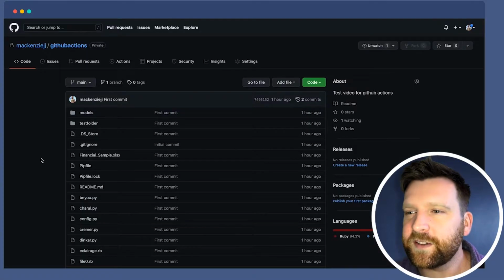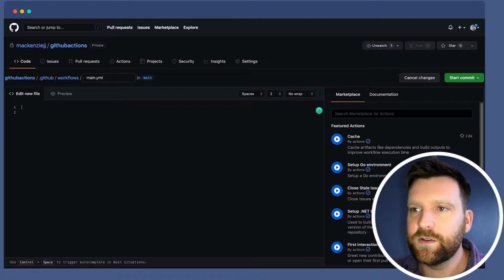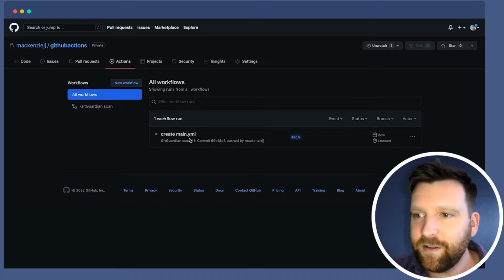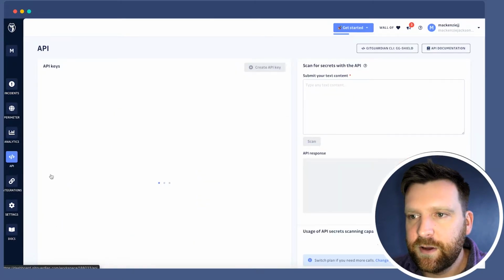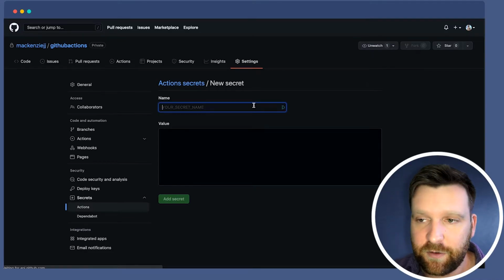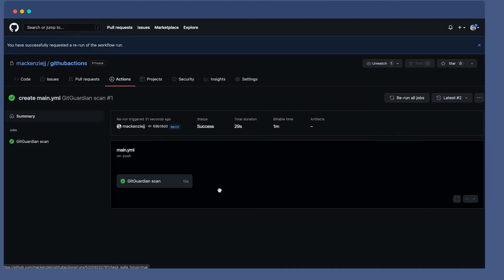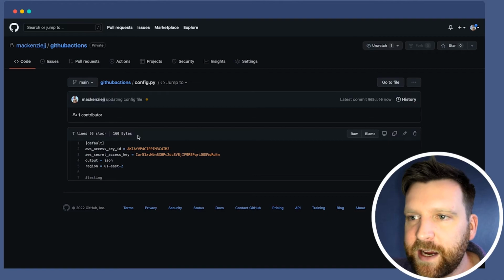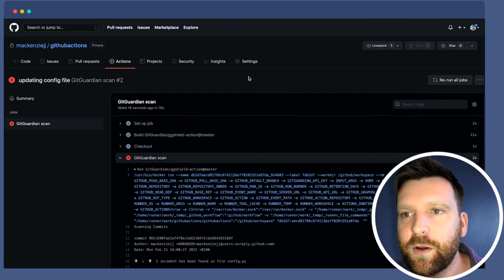Secrets detection in the CI/CD pipeline | Detecting credentials with GitHub actions & GGShield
In this tutorial, we look at how we can prevent secrets like API keys and other credentials from being merged into git repositories by installing a GitHub actions workflow with GGShield (Gitguardian Shield). Automatically scanning commits and PR for sensitive information.

Who is Mackenzie Jackson?
Mackenzie is a developer advocate with a passion for DevOps and code security. As the co-founder and former CTO of a health tech startup, he learnt first-hand how critical it is to build secure applications with robust developer operations.
Today as the Developer Advocate at GitGuardian, Mackenzie is able to share his passion for code security with developers and works closely with research teams to show how malicious actors discover and exploit vulnerabilities in code.

What is GitGuardian?
GitGuardian is the code security platform for the DevOps generation. With automated secrets detection and remediation, our platform enables Dev, Sec, and Ops to advance together towards the Secure Software Development Lifecycle.

0:00-intro
0:21-Tools
0:33-Setting up GitHub Actions
2:00-Editing our main.yml file
4:01-Getting GGShield API key
5:00-Adding a secret into GitHub actions
7:00-Testing GGShield in GitHub Actions
8:15-Results